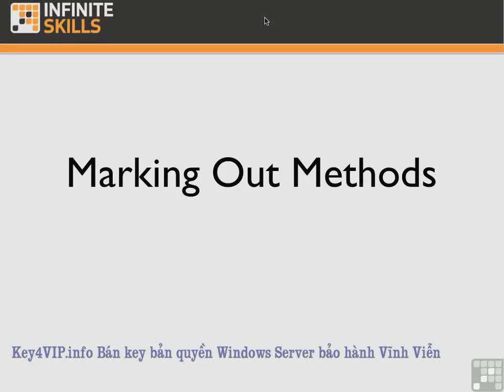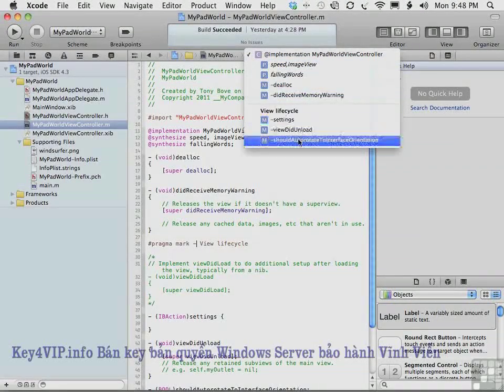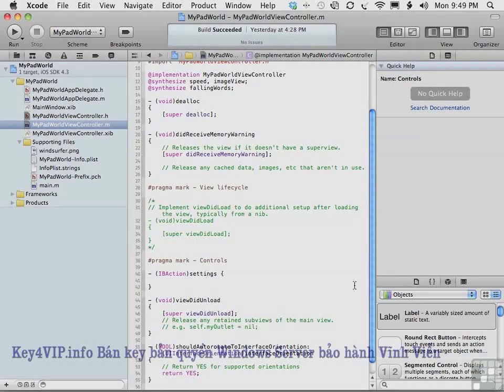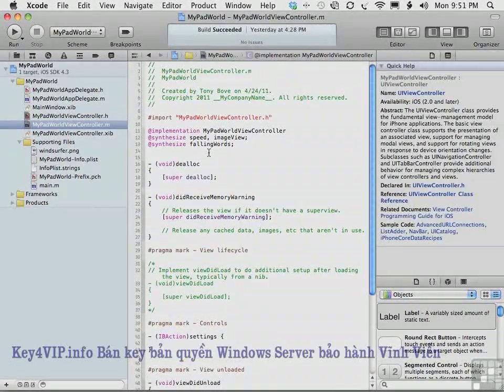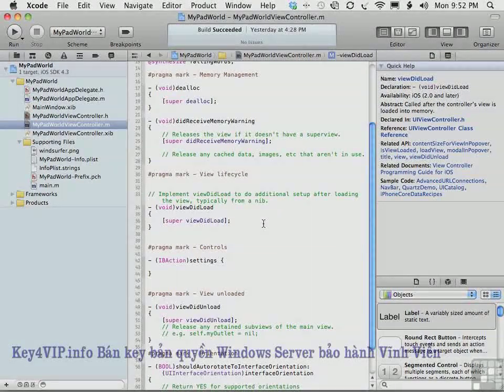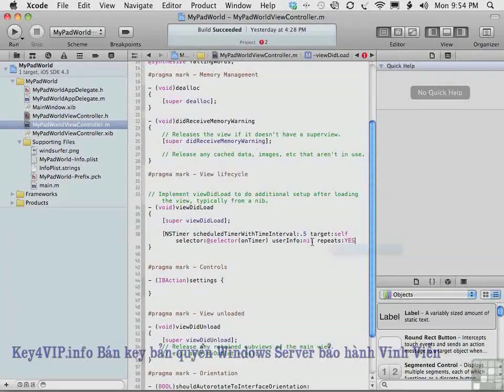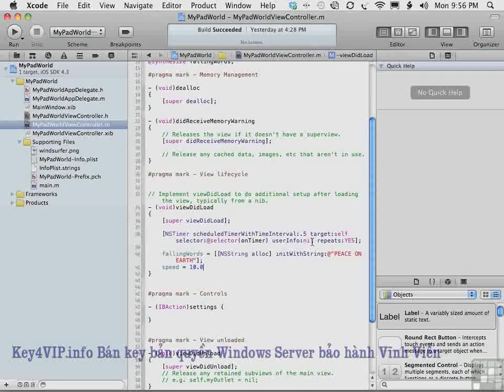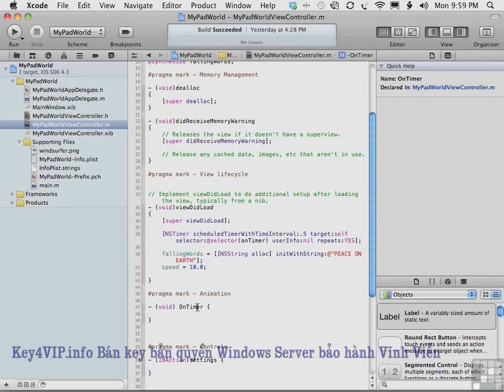2003 Marking Out Methods